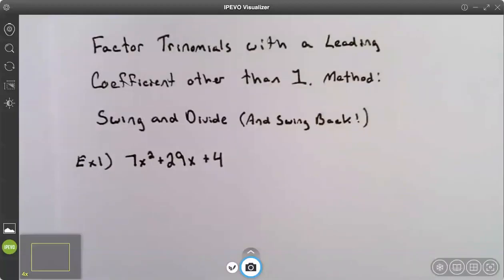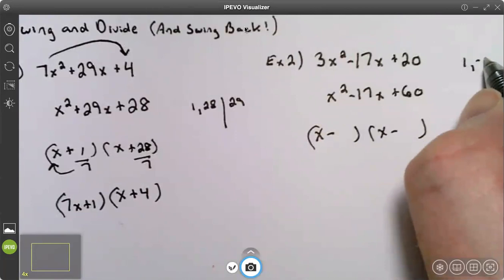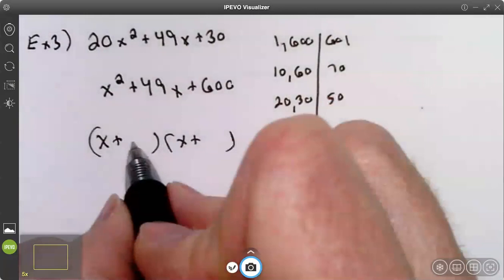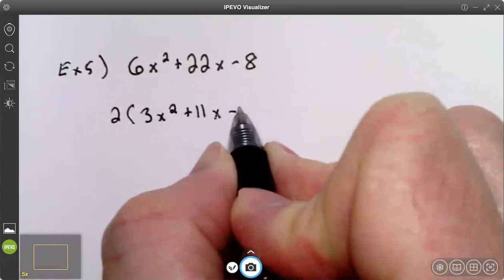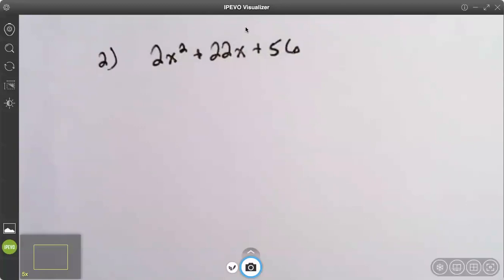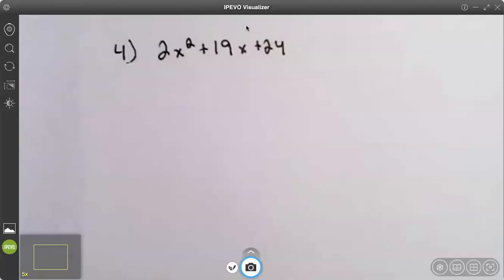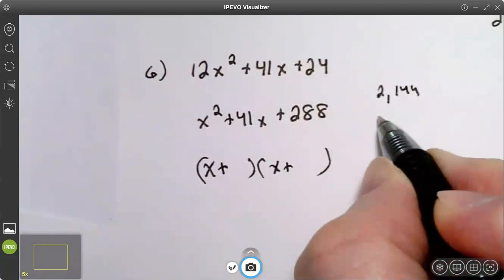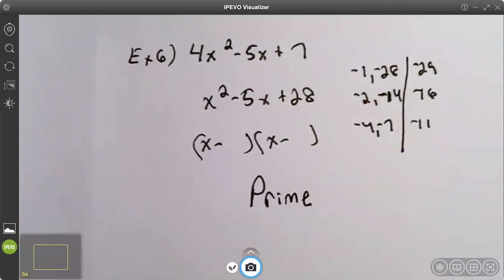Factoring (4) - Trinomials with a Leading Coefficient other than 1. (Swing and Divide method)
This video teaches how to factor trinomials with a Leading Coefficient other than 1.